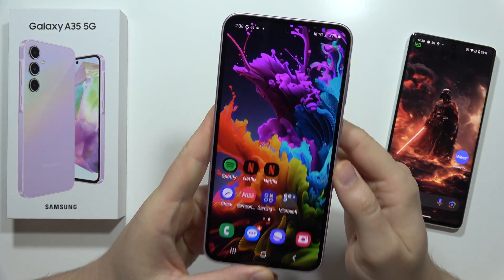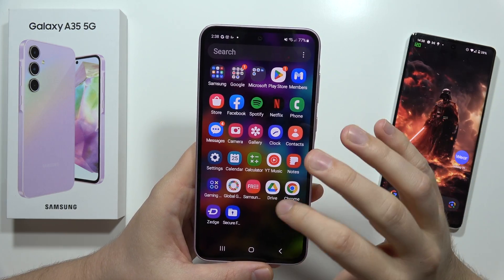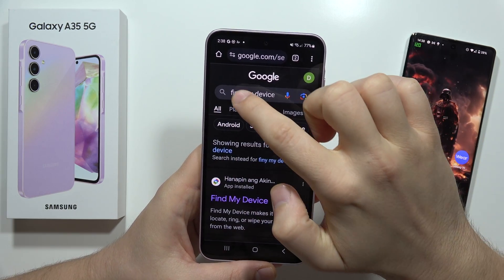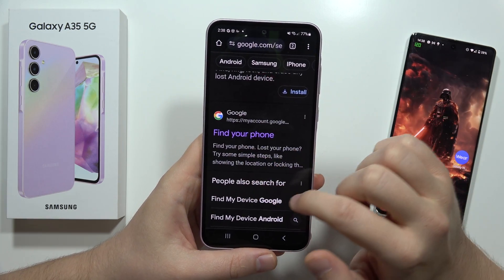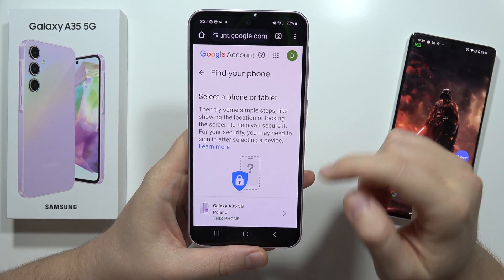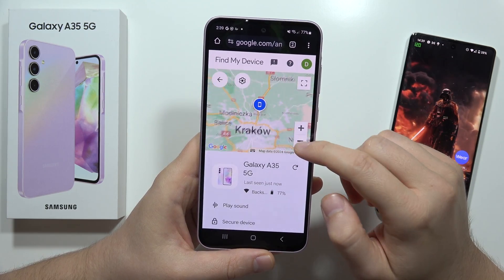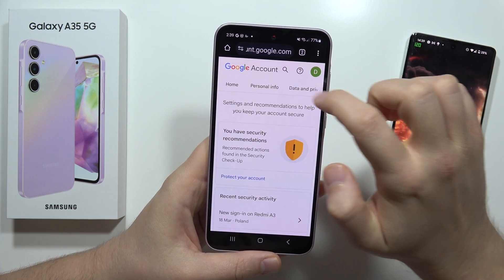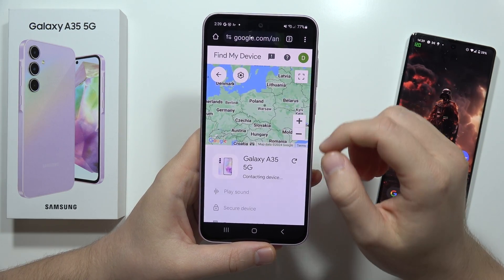How to Find Lost Samsung Galaxy A35 5G - Locate Phone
This video is your ultimate guide to finding your lost Samsung Galaxy A35 5G. We'll explore two effective methods: using Samsung's Find My Mobile and Google's Find My Device features.

find lost samsung galaxy a35 5g
how to track lost samsung a35
samsung find my mobile a35 5g
google find my device track galaxy a35